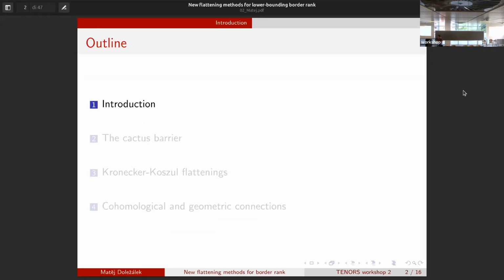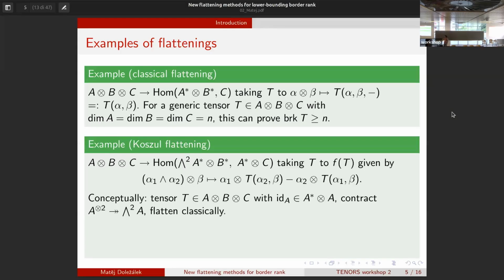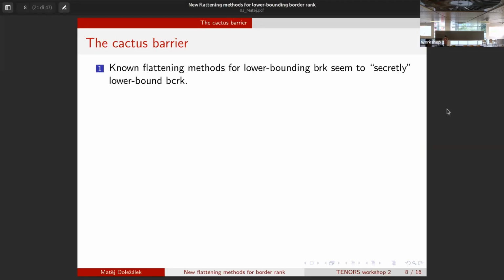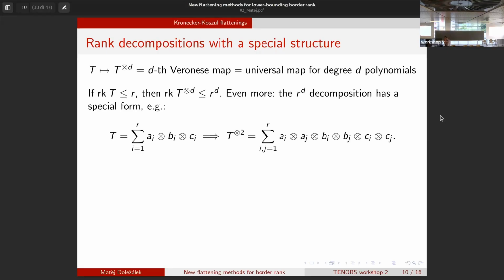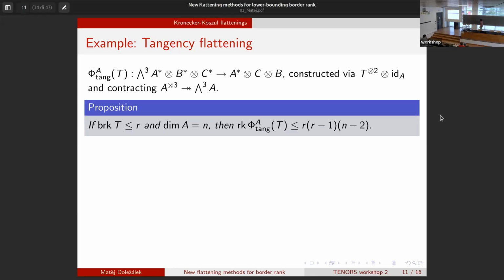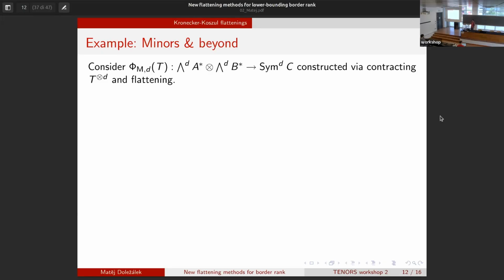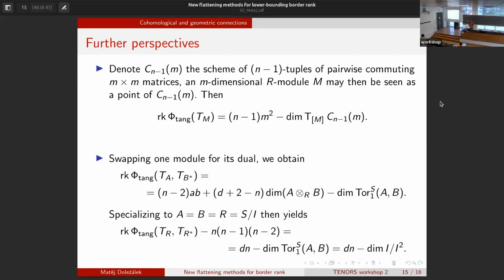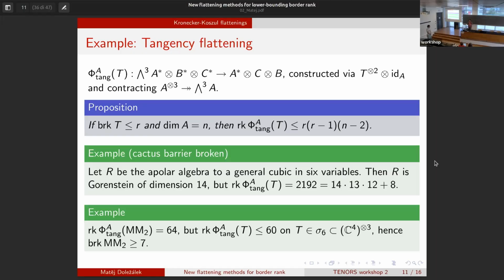New flattening methods for lower-bounding border rank - Matěj Doležálek